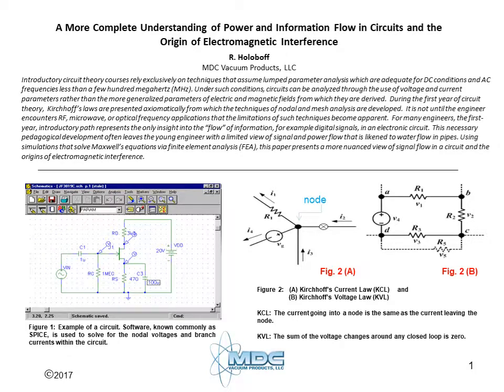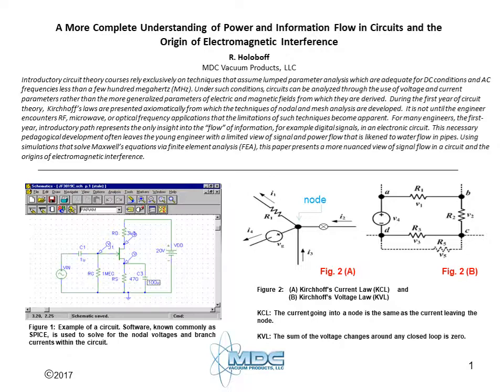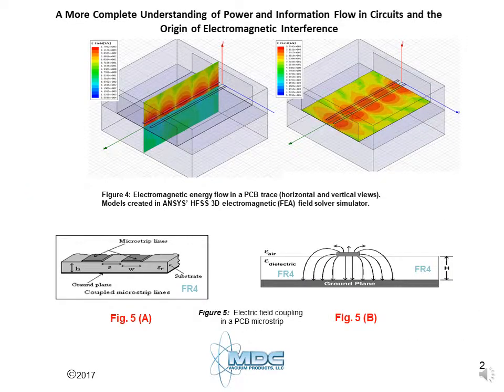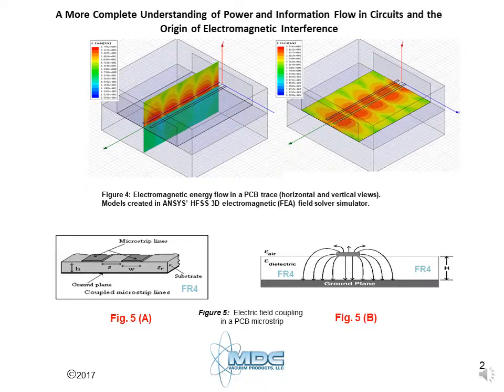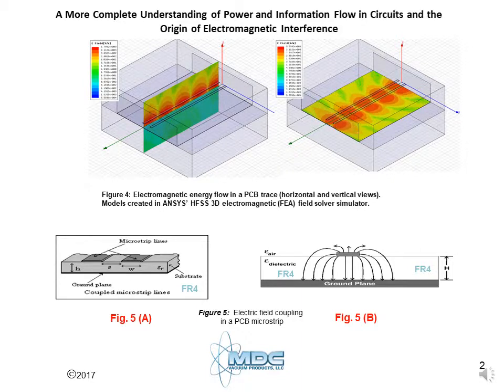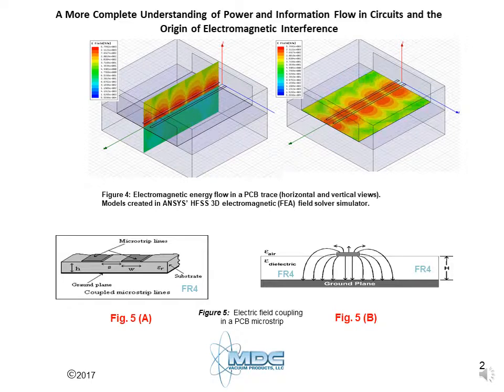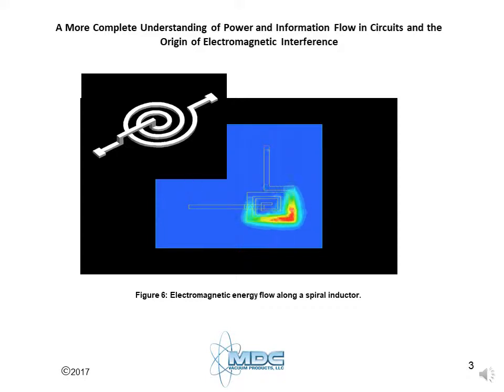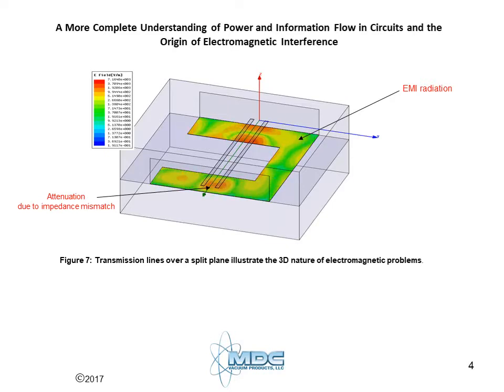What "flows" in electronic circuits?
A concise explanation of how data and power flow in electronic circuits.

Early in their education, engineers are taught a method of circuit analysis that is based on currents and voltages (called the "lumped parameter" model). The "lumped parameter" approach  is codified in Kirchhoff's two circuit laws which prove quite useful in the analysis of DC and low frequency applications.  Unfortunately, the connection between currents and voltages to electric and magnetic fields is not reinforced until much later (in elective courses that present Maxwell's equations). As a result, many engineers complete their undergraduate studies with a view that data and power is transmitted in electronic circuits and power transmission lines via currents and voltages in a manner analogous to water flow in a pipe.  This water analogy does not hold at higher frequencies and must be replaced with a deeper understanding. This video provides a more nuanced view of data and power flow in circuits that is universally applicable. Finite element analysis (FEA) simulations are used to provide a visual picture of data and power flow as an electromagnetic disturbance "flowing" through an insulator such as FR4 in electronic circuits or air in the case of power lines. To reinforce this nuanced view,  FEA simulations are used to model 1) electrical energy flow in a spiral inductor and 2) electromagnetic interference (EMI) on a microstrip dual trace that is run over an air gap.

You can find a link to a downloadable paper here (via SlideShare)